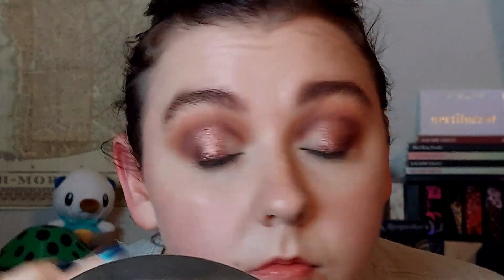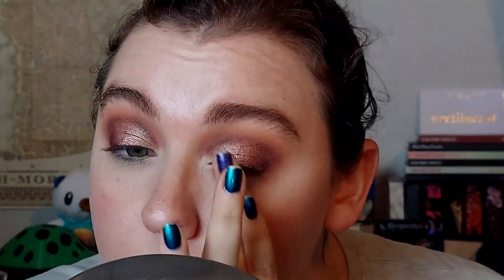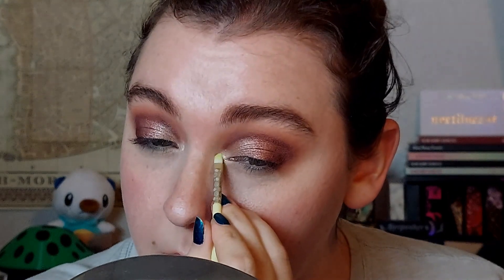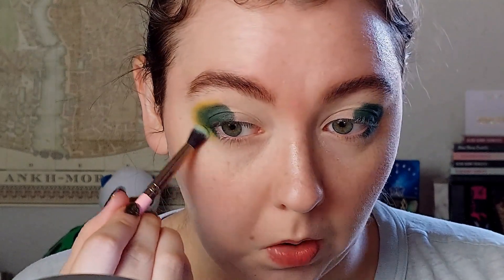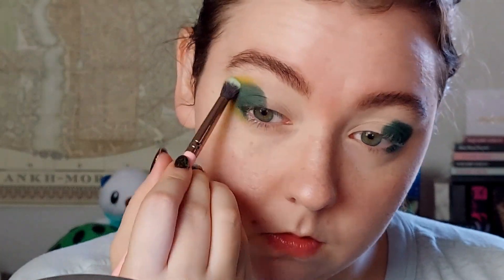| 3 looks with muscovite inspired byop |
| look one |
Eyeshadows:  Switch, Old Growth, Smokey Quartz, Rose Gold, and Homegrown
E.L.F. Cosmetics Big Mood Mascara (Pitch Black)
L.A. Girl Pastel Dream Eyeliner (Baby Pink)
Meilinda Dewy Blush (03 - Strawberry Yoghurt)
Merit Day Glow (Cava)
Black Moon Cosmetics Liquid Lipstick (Hazel)

| look two |
Eyeshadows:  Switch, Highland, Cider, Emerald City, and Transform
L.A. Girl Pastel Dream Eyeliner (Marshmallow)
Milani Cheek Kiss Liquid Blush (Cheeky Coral)
aZTK Pearl Highlighter duo (Gold Champagne)
Kaleidos Cloud Lab Lip Clay (Pink Moon)

| look three |
Eyeshadows:  Old Growth, Smokey Quartz, Highland, Cider, and Emerald City
L.A. Girl Pastel Dream Eyeliner (Baby Pink) -- moment of silence for this one
Profusion Blush III palette (Punch)
ColourPop Super Shock Highlighter (Flexitarian)
Kaleidos Cloud Lab Lip Clay (Bloodstone)

| what's in the palette |
Switch (Blend Bunny Machina palette)
Old Growth (ColourPop At Forest Sight palette)
Smokey Quartz (ColourPop So Jaded palette)
Highland (Pastel Roses single)
Rose Gold (ABH Norvina palette)
Cider (Ace Beaute Flair palette)
Emerald City (ColourPop At Forest Sight palette)
Homegrown (ColourPop At Forest Sight palette)
Transform (Blend Bunny All Done Up palette)